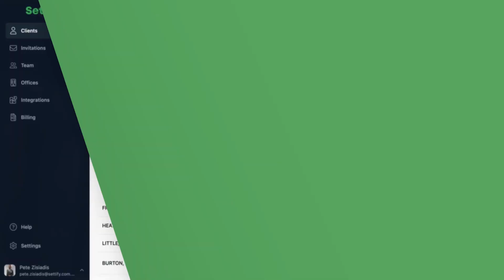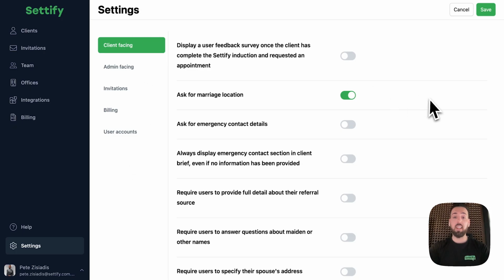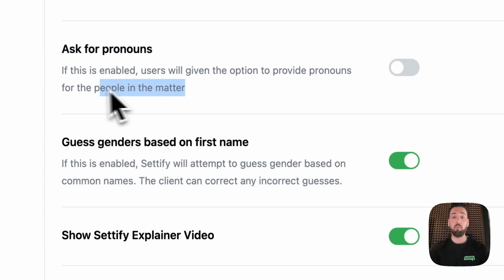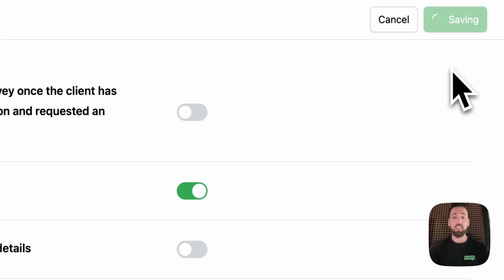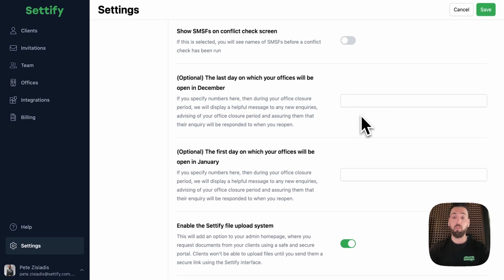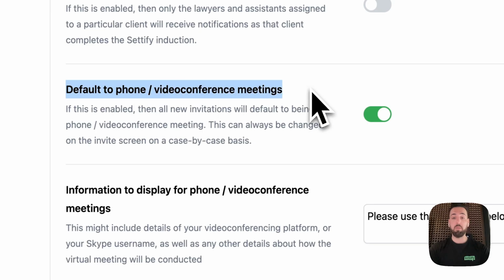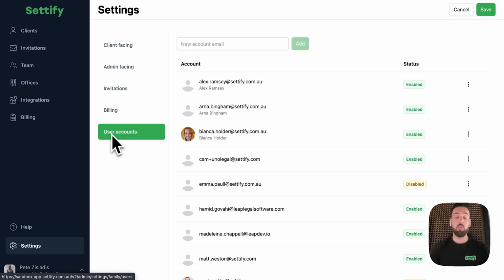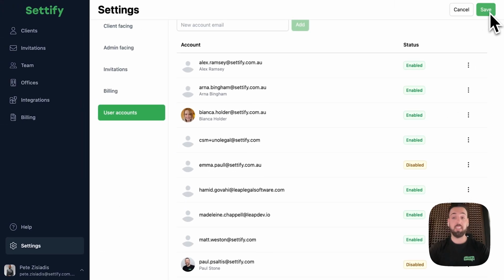Settify Training - Configuring your Settings